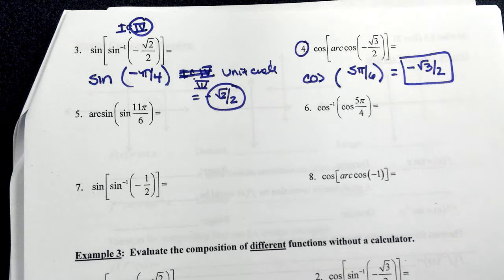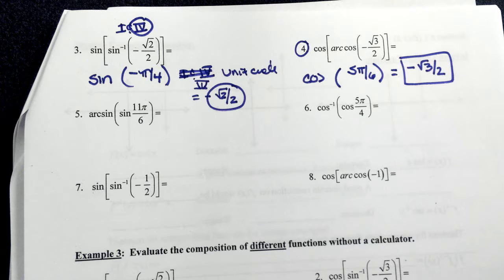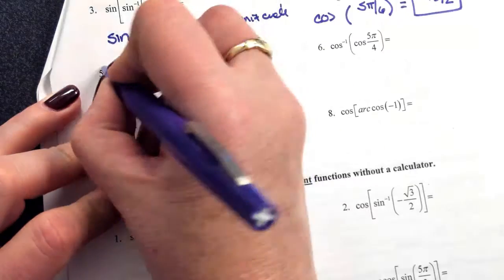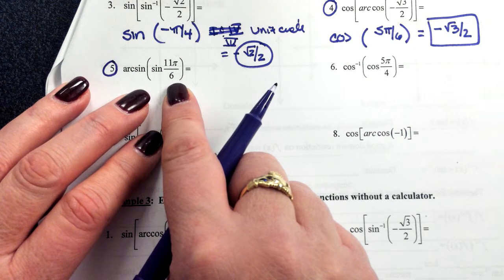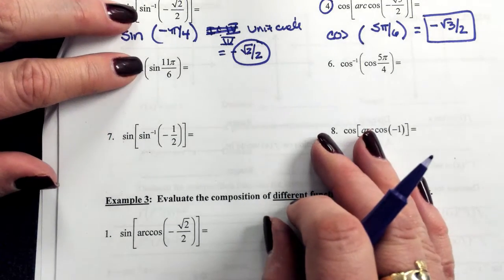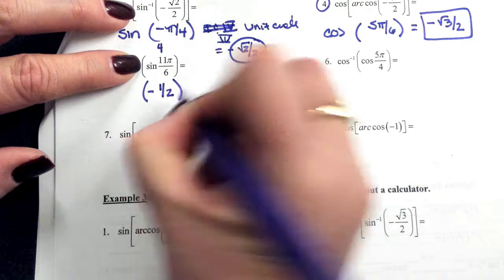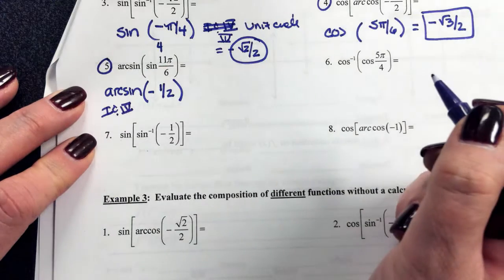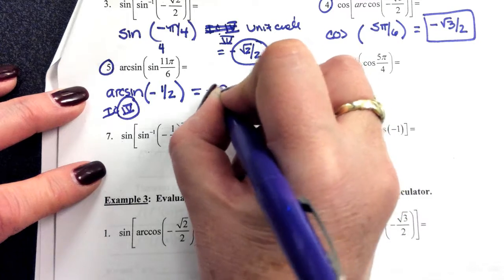5.1 page 4 class notes cont